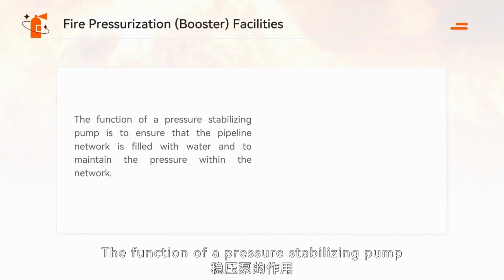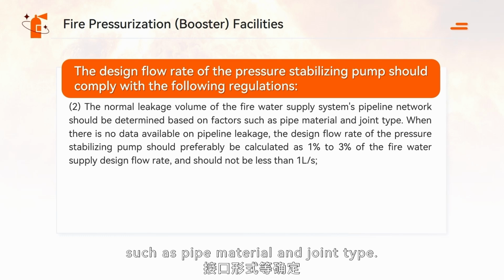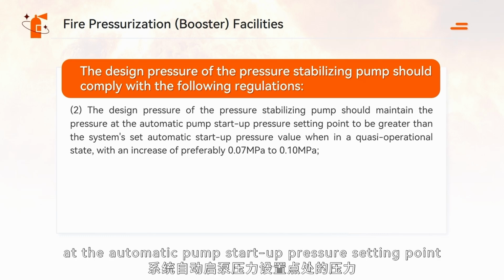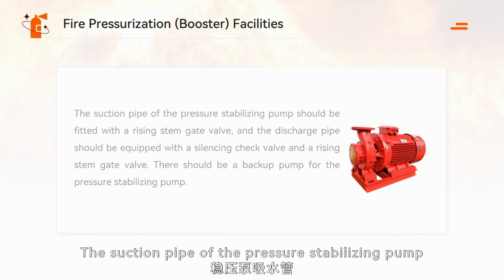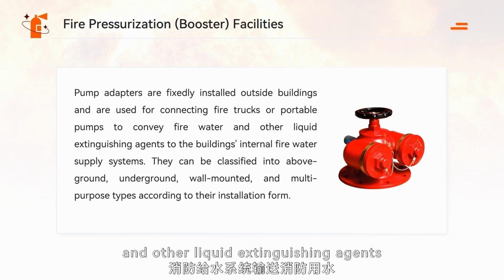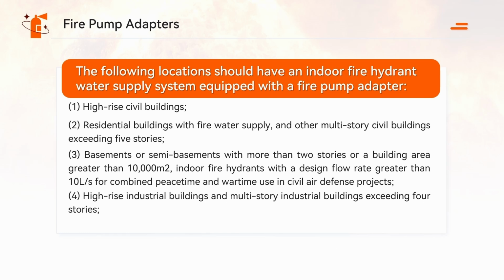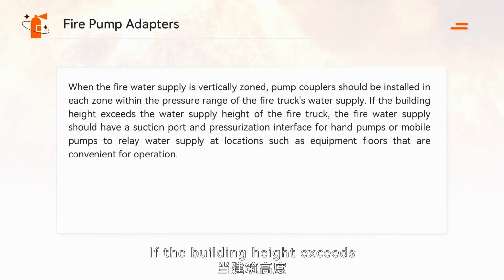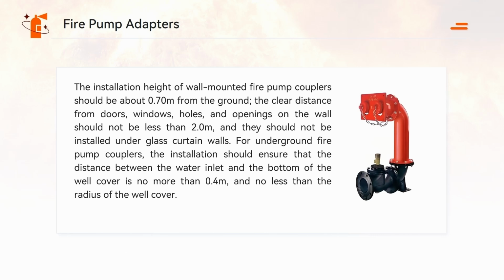1 1 Water Supply Equipment